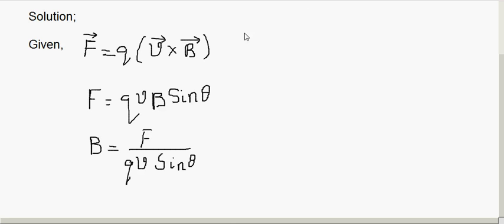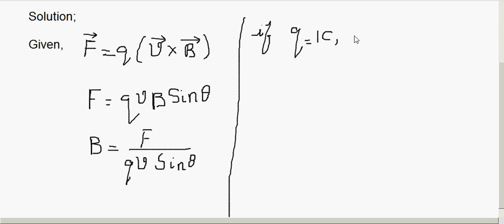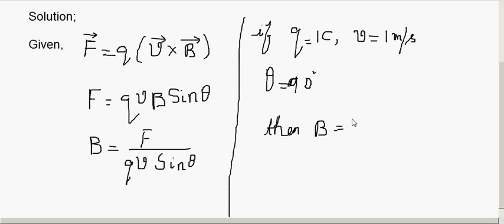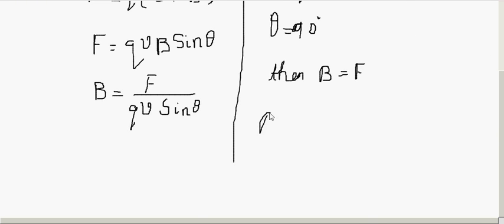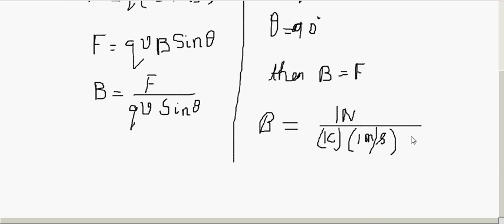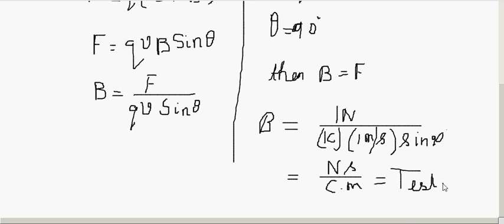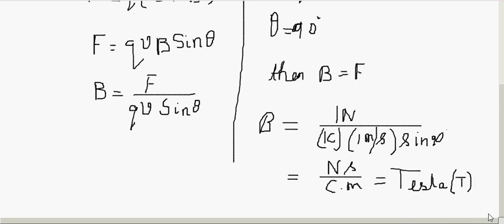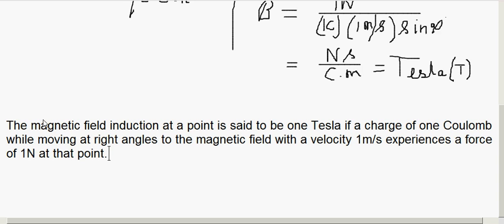CBSE Class XII / Moving Charges and Magnetism/ Lorentz force/02